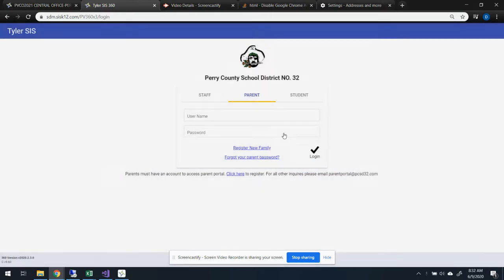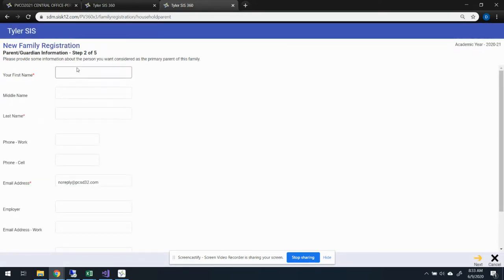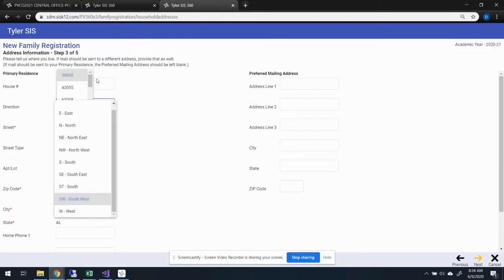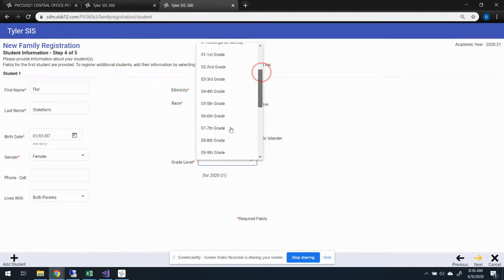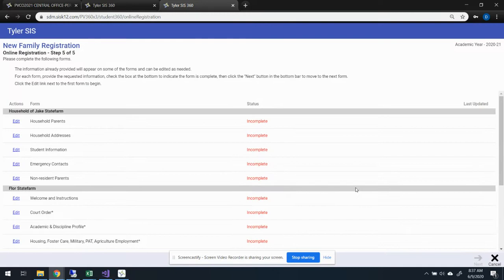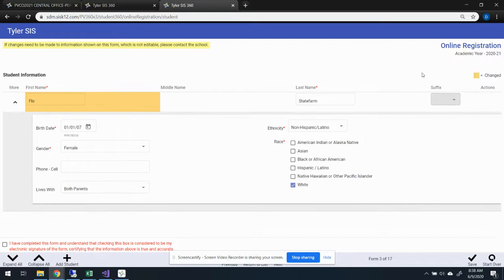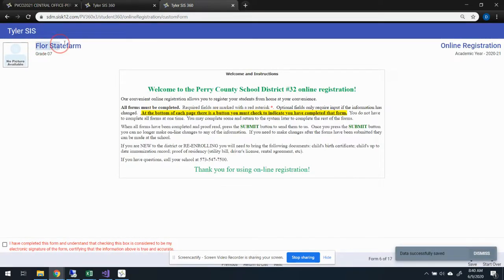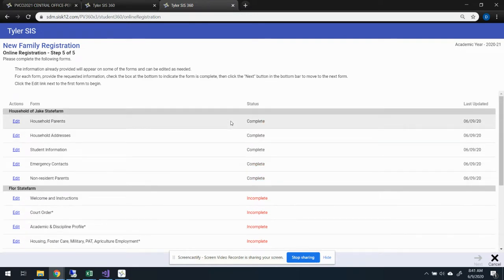District 32 New Family Enrollment tutorial video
This video will help families new to Perry County School District 32 schools complete the online enrollment process. This is for ALL students who will be new to D32 schools.